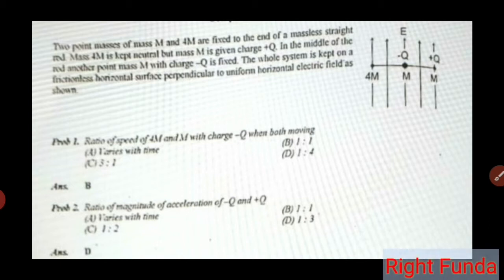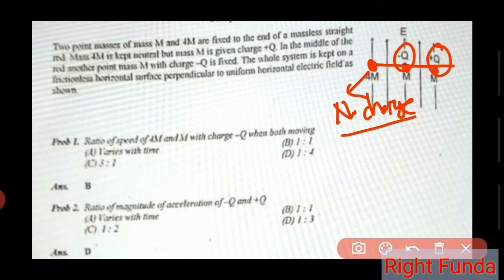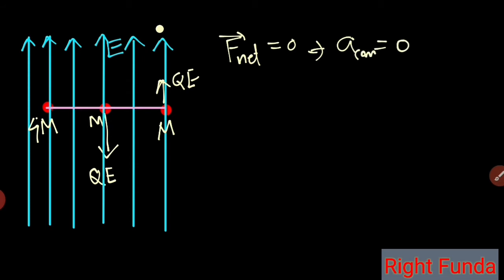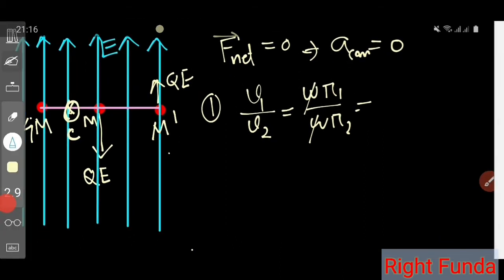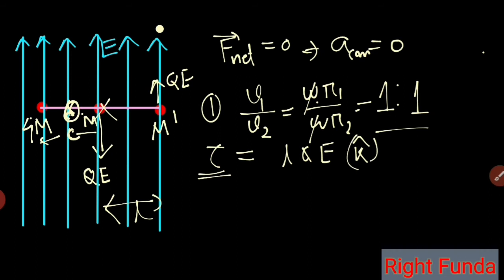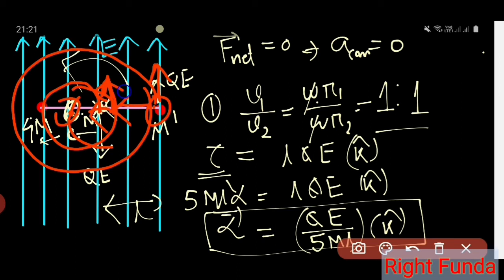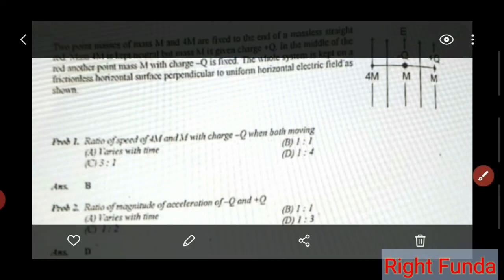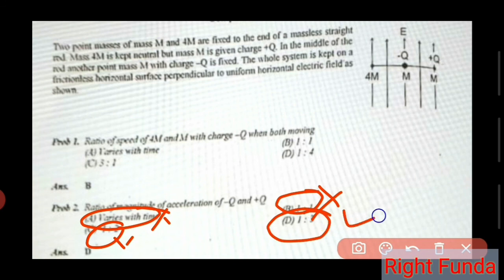A system of charge particles rotating inside an electric field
Que:Two point masses  of mass M and 4M are fixed at the ends of a massless straight rod . Mass 4M is kept neutral and mass M is given a charge +Q. In the middle of the rod another point mass
Online video tutorial, online physics tutorials, problems and solutions for JEE Mains, problems and solutions for JEE Advanced, Physics, Physics for olympiads, Right funda,